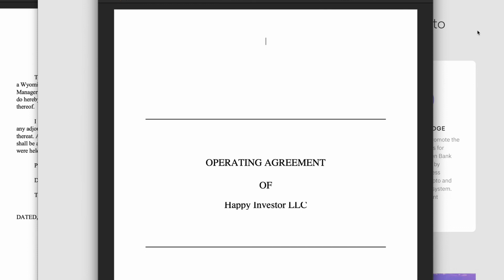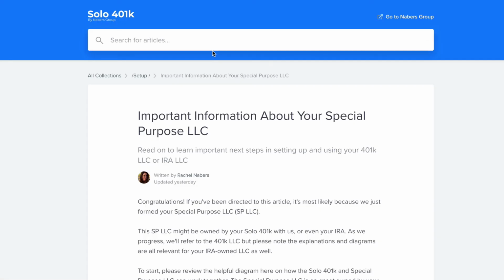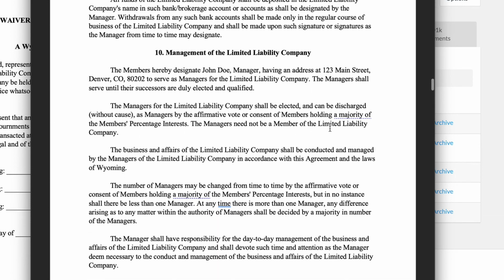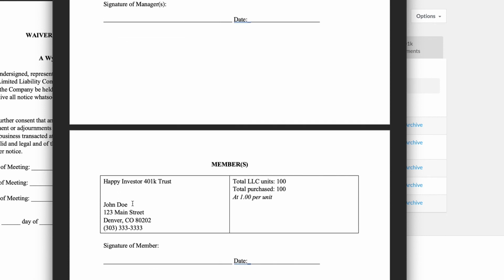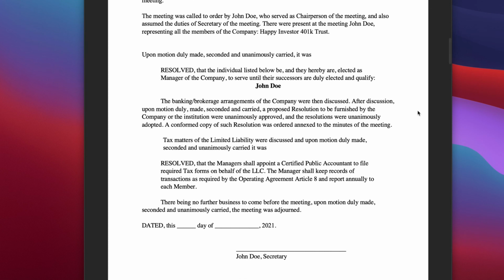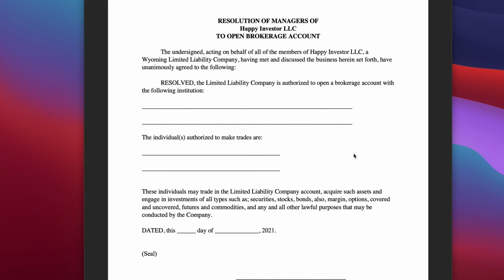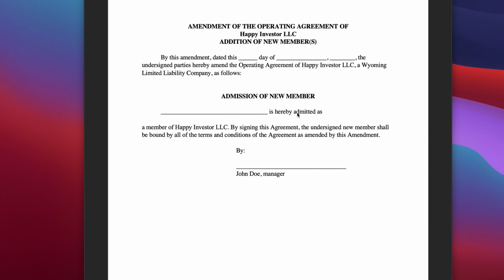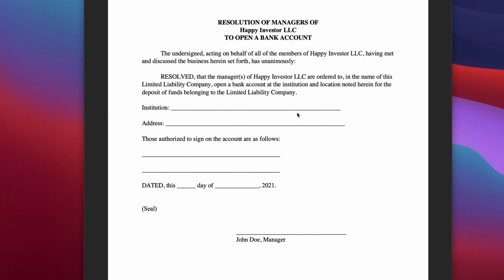Walk-Thru Tutorial: Special Purpose LLC Operating Agreement & Minutes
Do you have a Solo 401k LLC or IRA LLC? Watch our helpful tutorial video to learn what you need to sign and what you can skip in your Special Purpose LLC Operating Agreement and LLC Minutes.

Wondering if you should add a special purpose LLC to your Solo 401k or IRA?